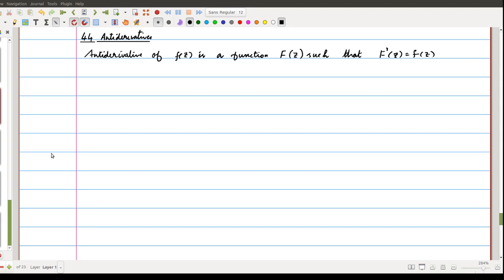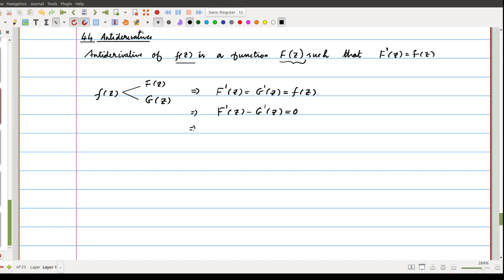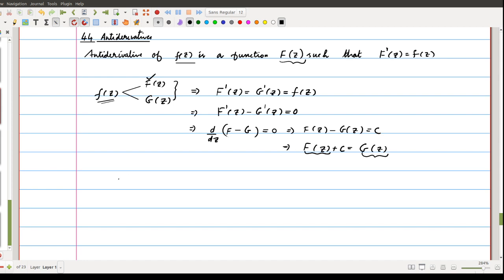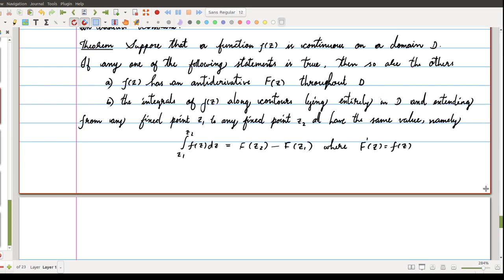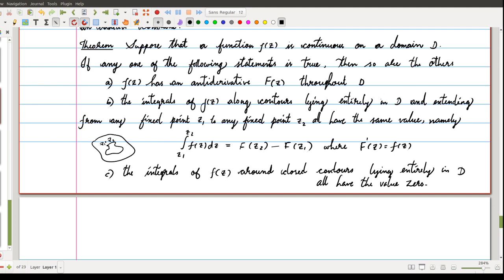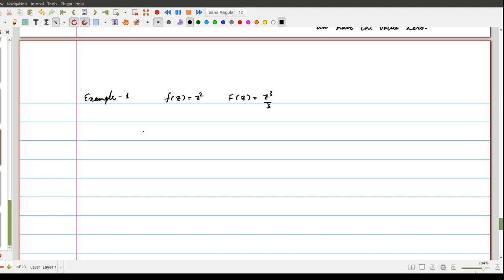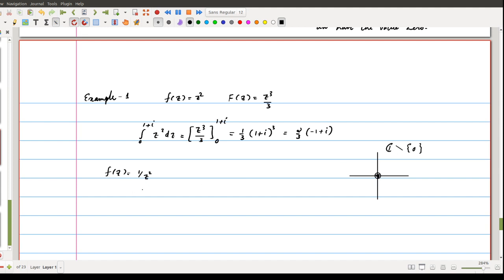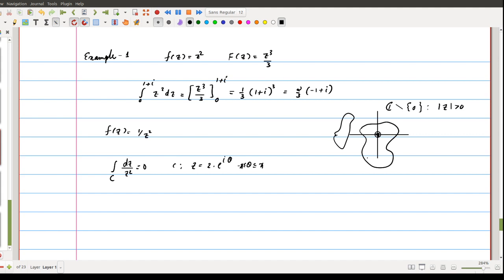Lecture 15 complex analysis sec 44